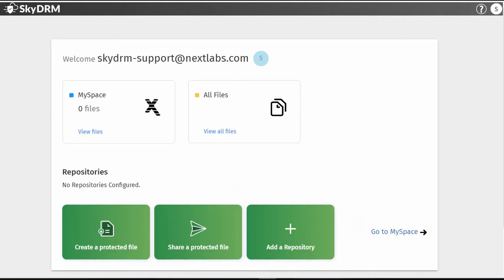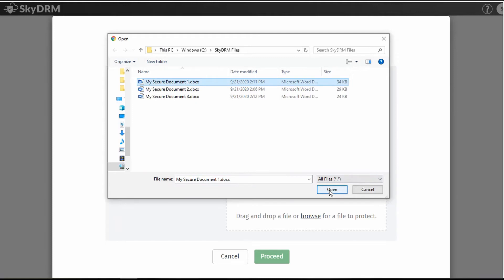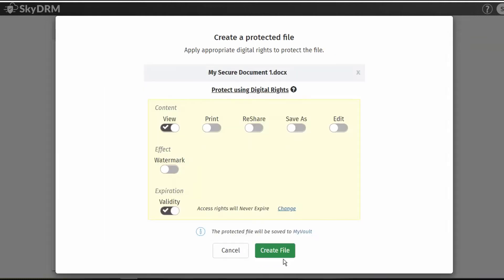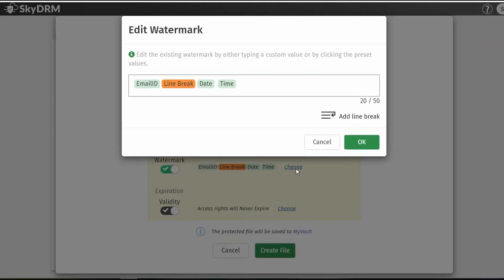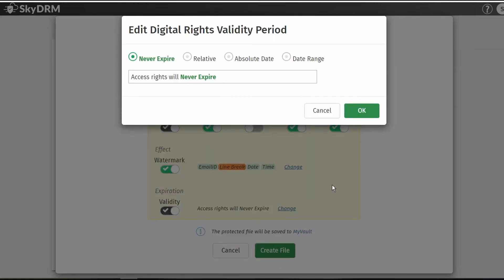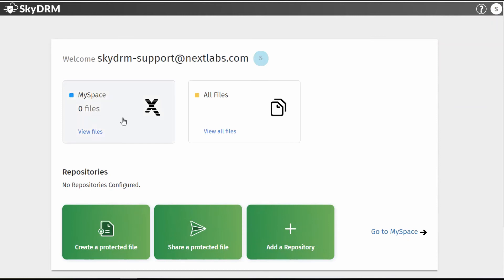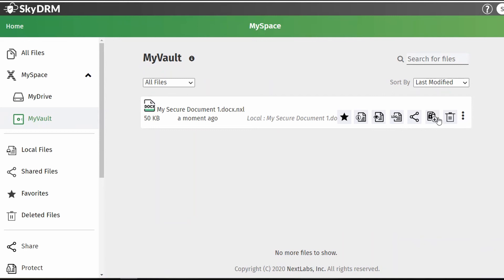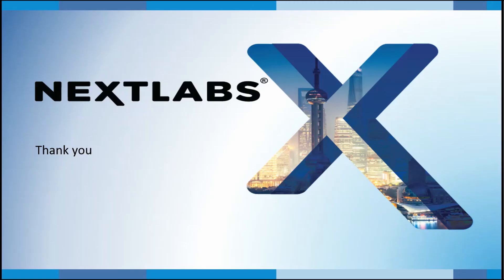How to create a Protected File - NextLabs Digital Rights Management (DRM)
This demo shows you how to create a protected file using NextLabs Digital Rights Management (DRM) solution, SkyDRM. SkyDRM supports hundreds of file types including, but not limited to Microsoft Office, Adobe PDF, Source Code, and 2D and 3D CAD files. SkyDRM enables teams to collaborate without having to worry about leakage of intellectual property and trade secrets, essentially providing a forum for sharing critical documents securely.

For more information on NextLabs Enterprise Digital Rights Management (E-DRM) solution, SkyDRM, please

Why NextLabs?